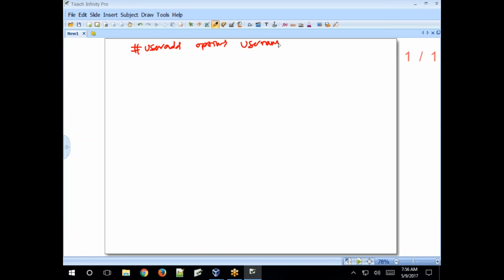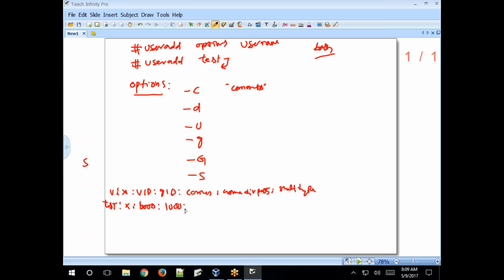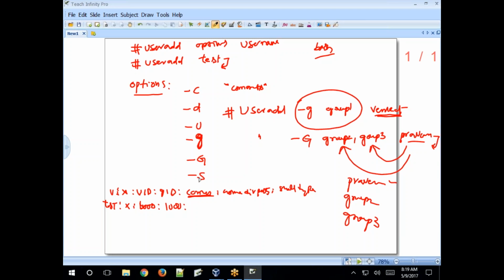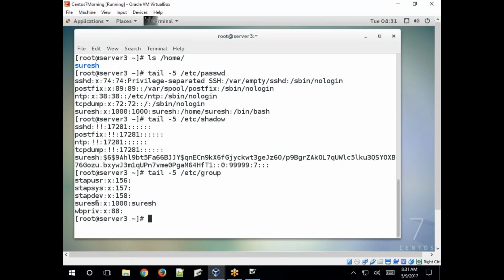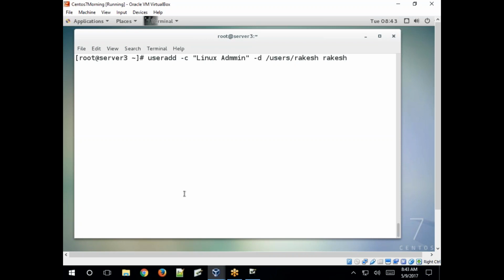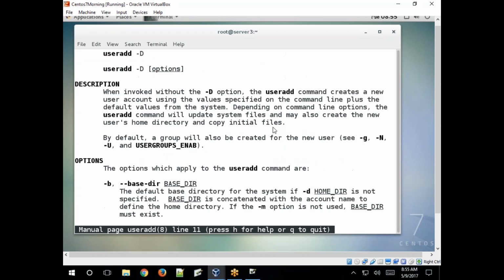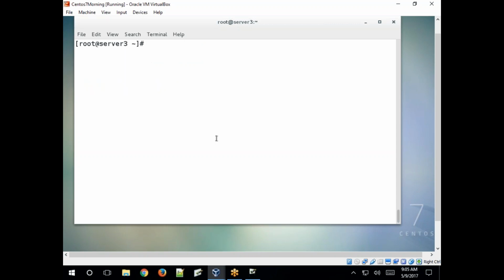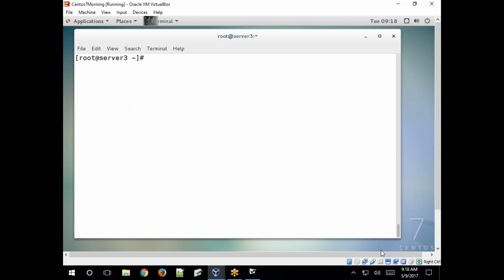Linux online training part 11 by RVH Technologies